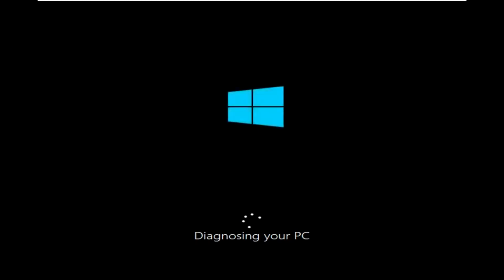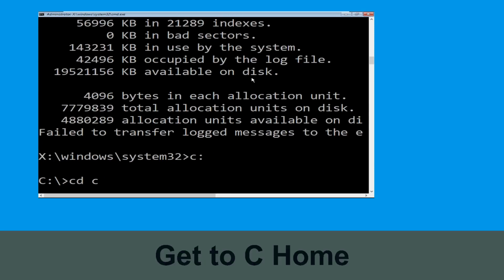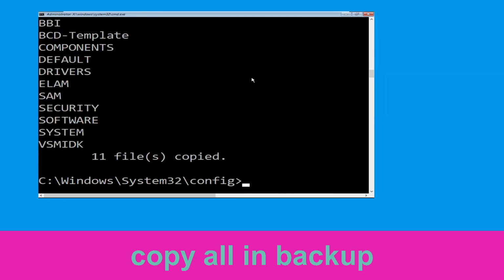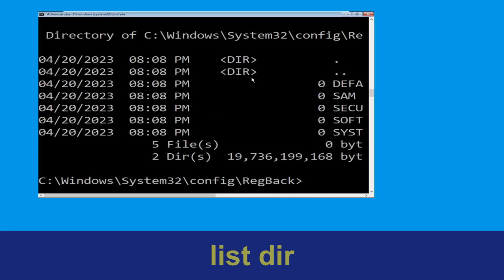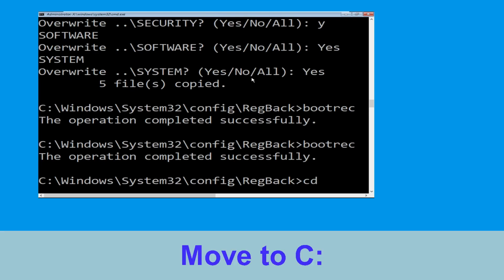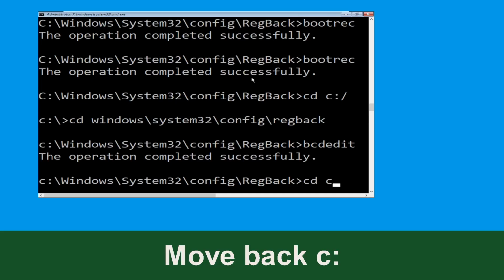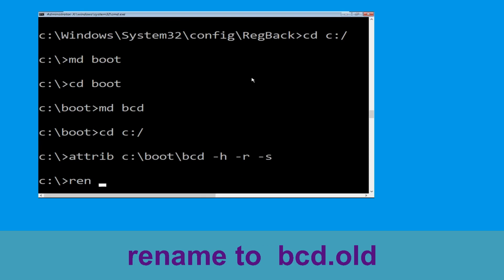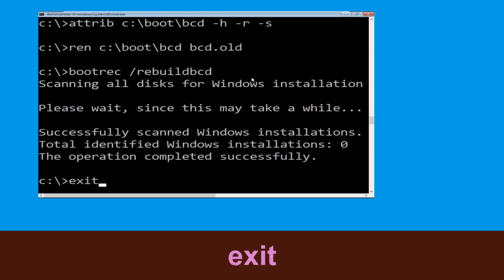HP Laptop - EMPTY_THREAD_REAPER_LIST 0x00000013 Blue Screen Error Fix Windows 11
EMPTY_THREAD_REAPER_LIST 0x00000013 Blue Screen Error Fix Windows 11

• IRQL_NOT_LESS_OR_EQUAL Error
• BAD_POOL_CALLER Error

00:00 Intro EMPTY_THREAD_REAPER_LIST 0x00000013 Blue Screen Error Fix Windows 11
00:10 Step 1 Automatic Repair Screen00:15 Step 2 Advaced Options00:25 Step 3 Troubleshoot Menu00:35 Step 4 Command Prompt00:45 Step 5 Follow CommandsEMPTY_THREAD_REAPER_LIST 0x00000013 Blue Screen Error Fix Windows 11